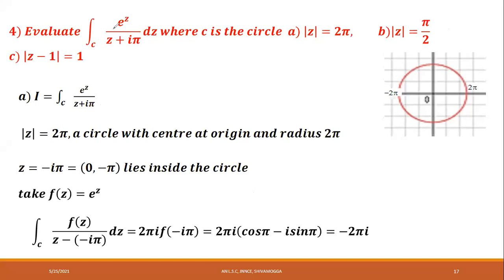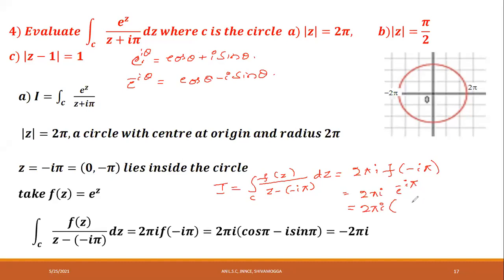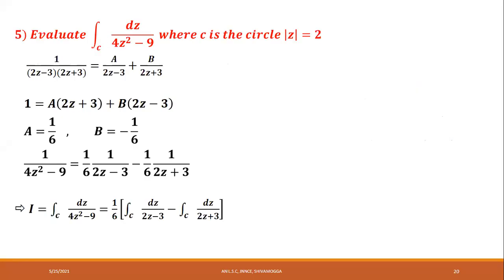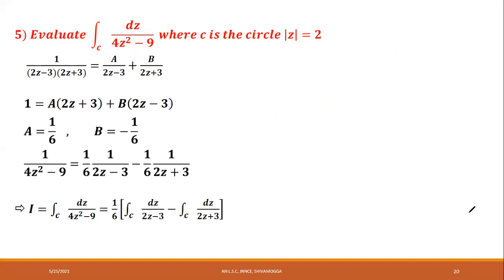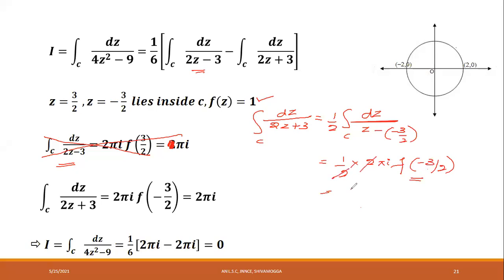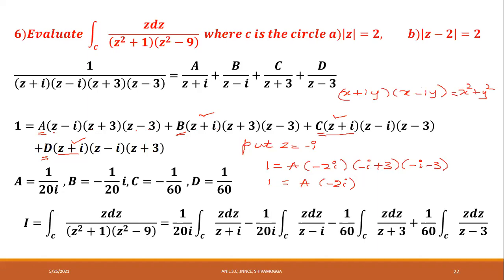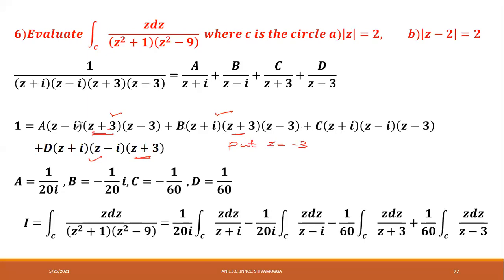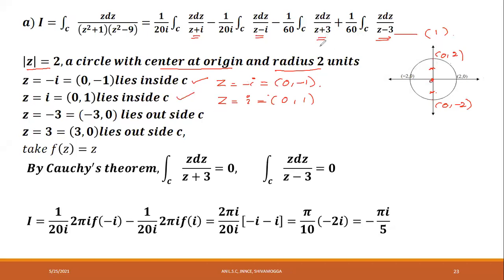MODULE-2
PROBLEMS ON CAUCHY'S INTEGRAL FORMULA